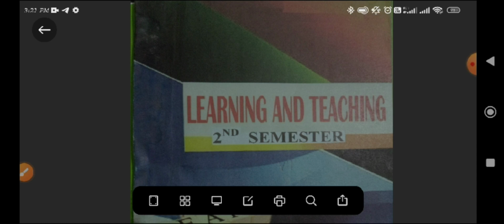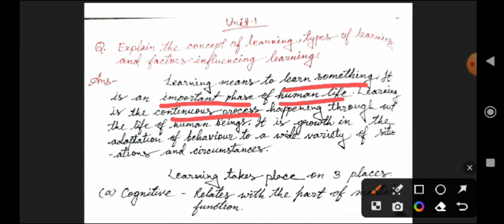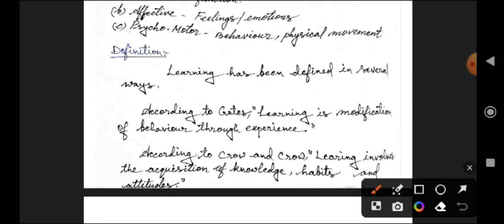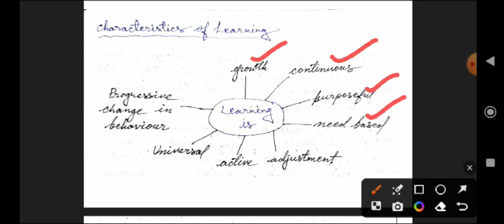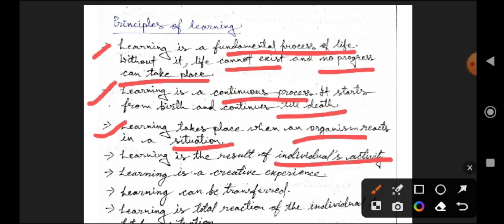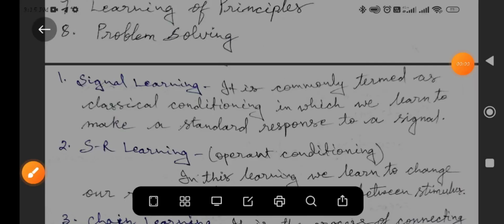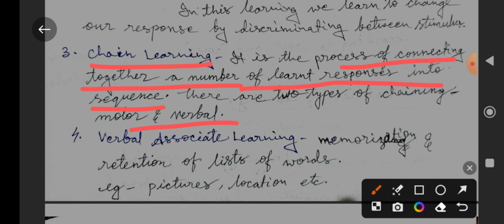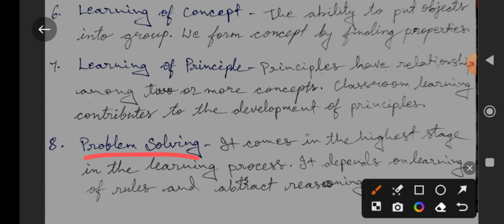Concept of learning and types of learning, Unit -1, Paper-7